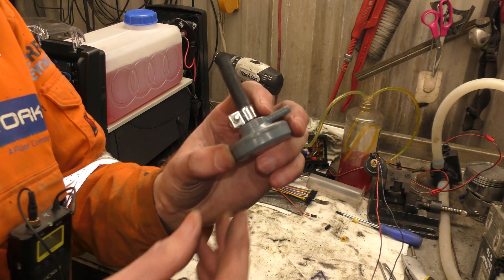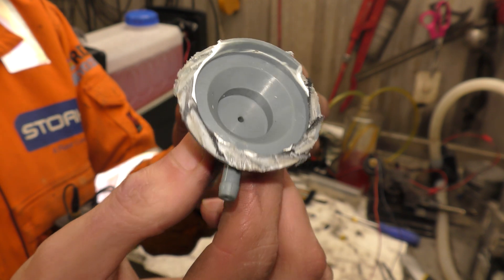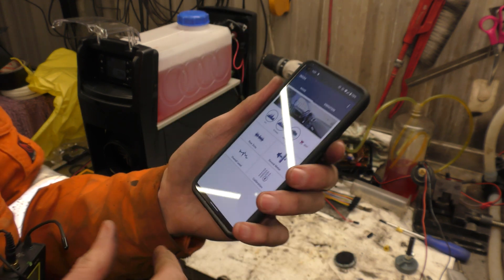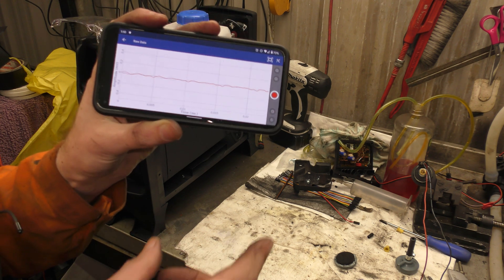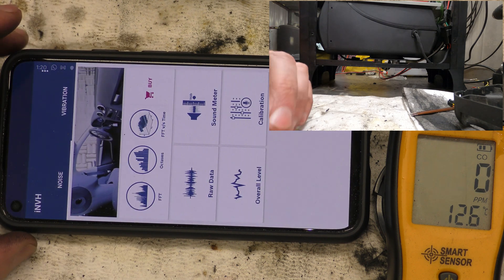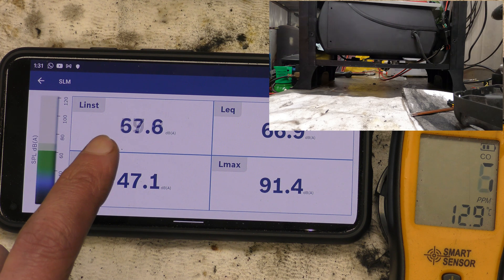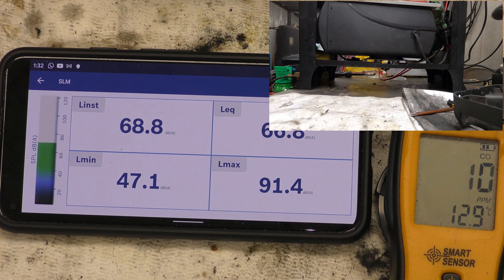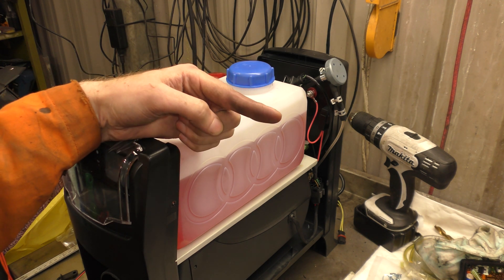Fuel Damper quick test + a look inside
Just a short test to see if a fuel damper makes much difference to the Chinese diesel heater.